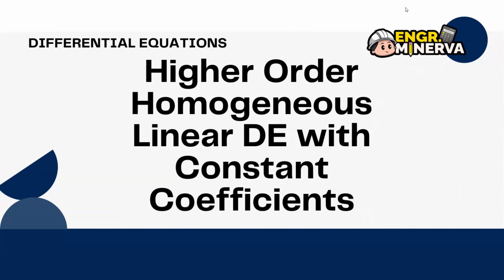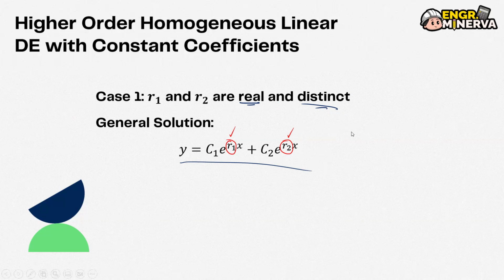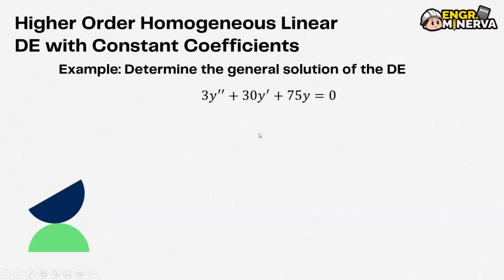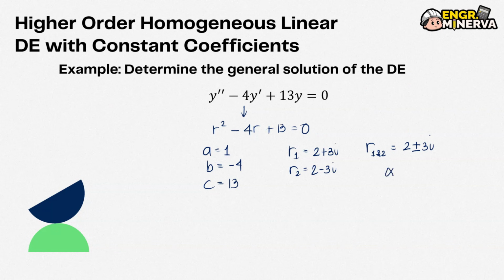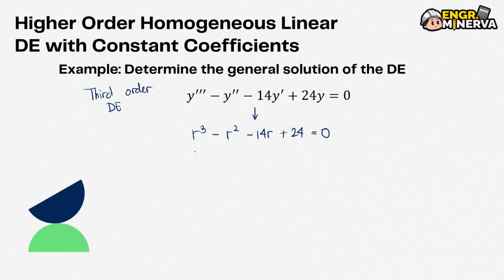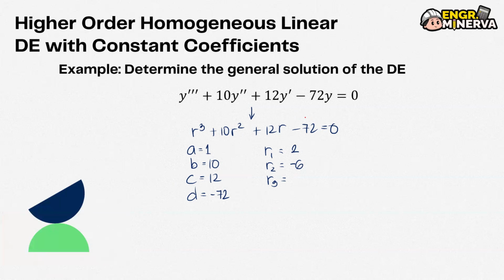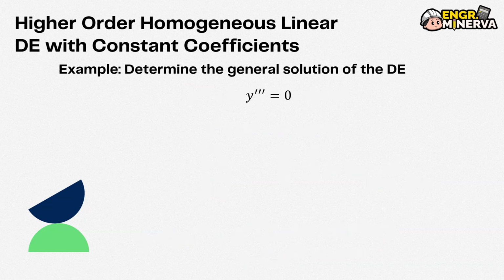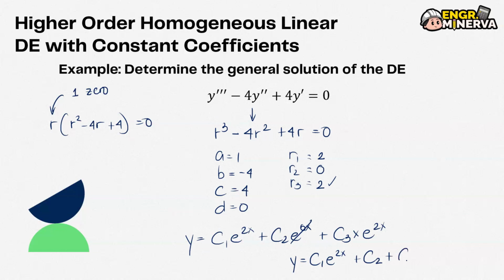Higher Order Homogeneous Linear DE with Constant Coefficients